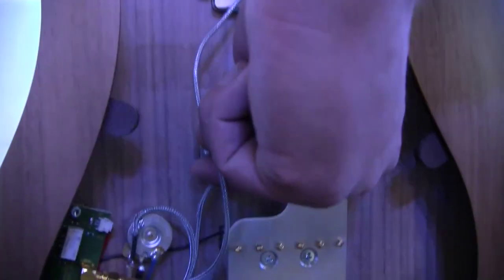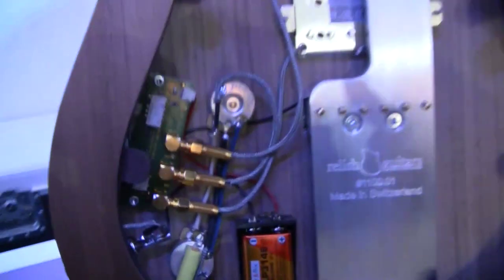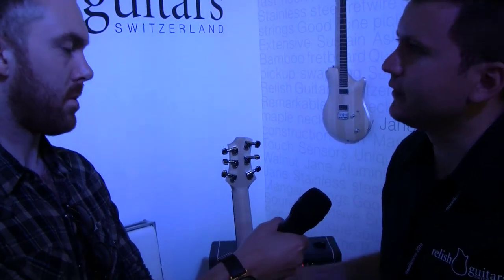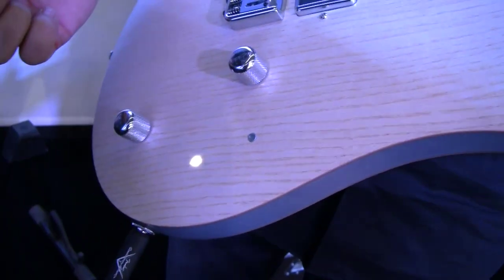MESSE 2015: Relish Guitars Demo - European Cool In an Upmarket Guitar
MESSE 2015: Relish Guitars Demo - European Cool In an Upmarket Guitar Aluminium frame electric guitars with hollow bodies and solderless tech